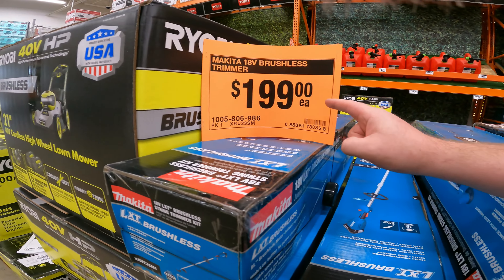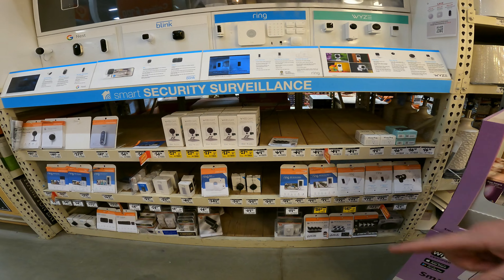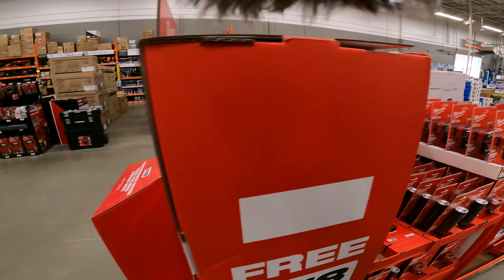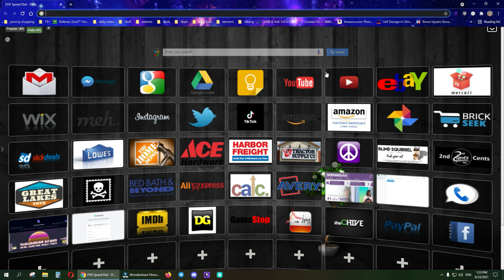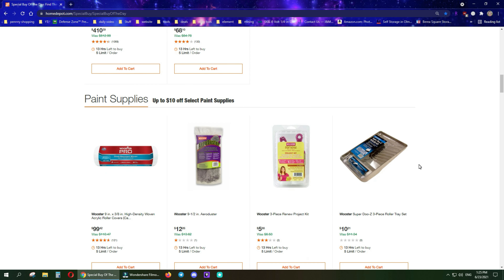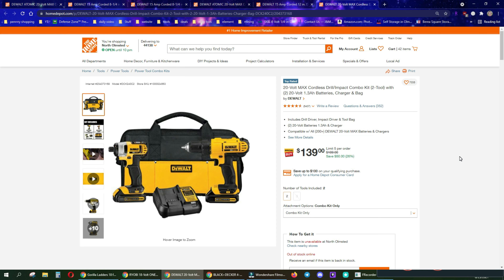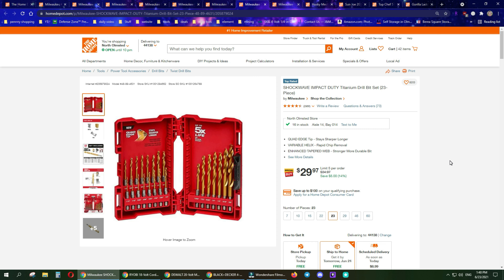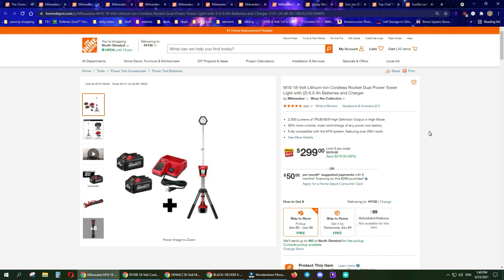🔴 BEST Deals Of The Year At Home Depot Ladders, Makita, DeWALT Ryobi! FREE Menards MONEY!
NO STUPID QUESTIONS WE ARE HERE TO HELP! 🔴 Want The Deals Even Sooner?